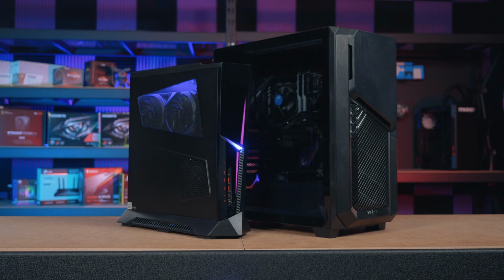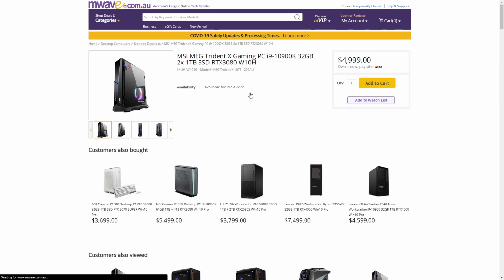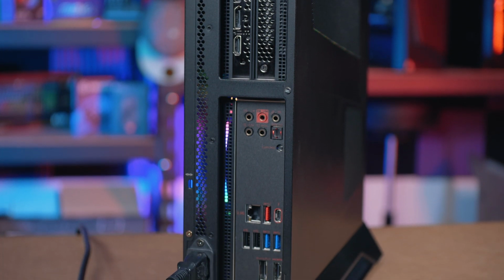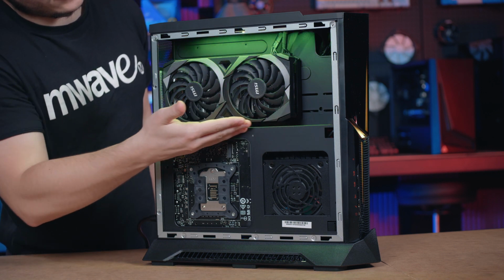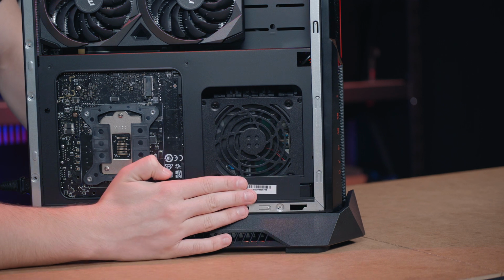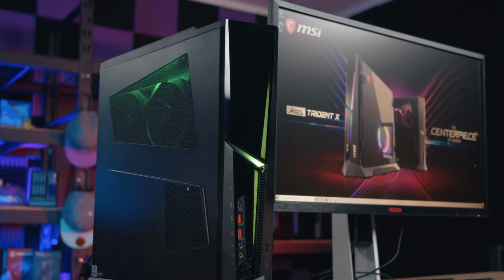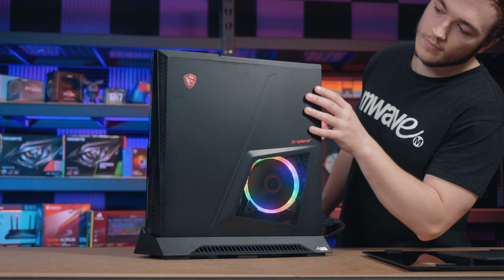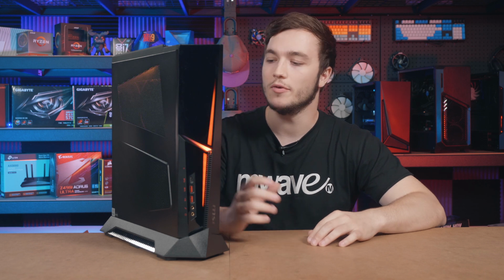Compact PC MSI MEG Trident X with 10th Gen CPU and RTX 30 Series Card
In this video, Mwave host, Frazer Caswell is taking a look at this small form factor gaming PC called the MSI MEG Trident X.

Timestamps:

0:00 Introduction
0:42 System Specs
1:22 Connectivity
1:44 Upgradability
2:39 Cooling
3:08 Appearance
3:30 Side Panels
3:48 Find Out More!